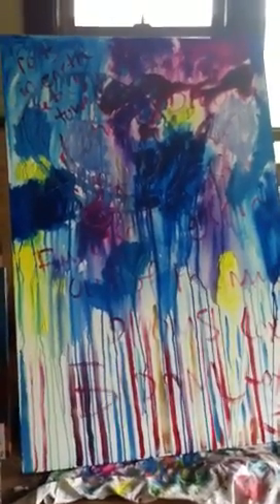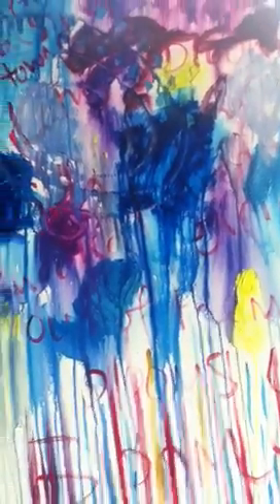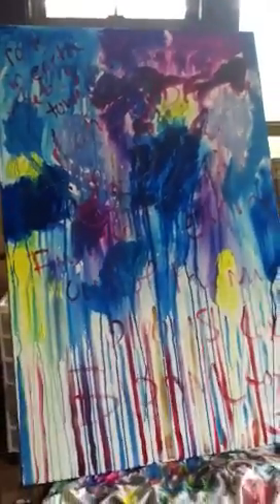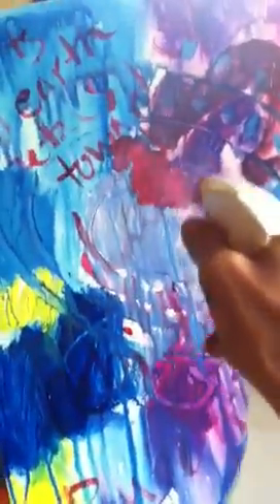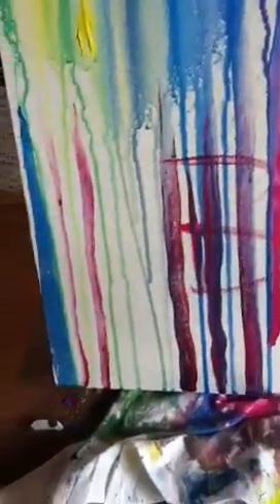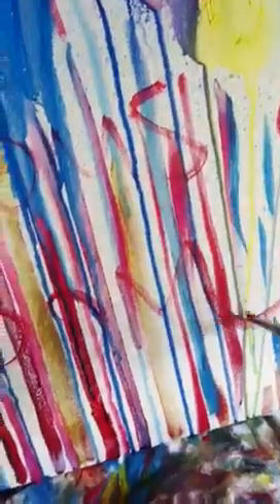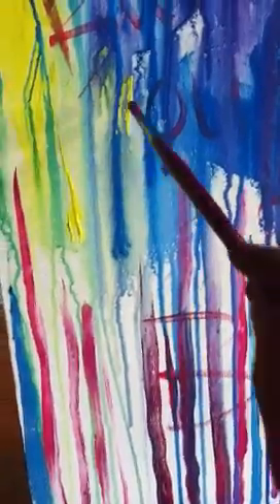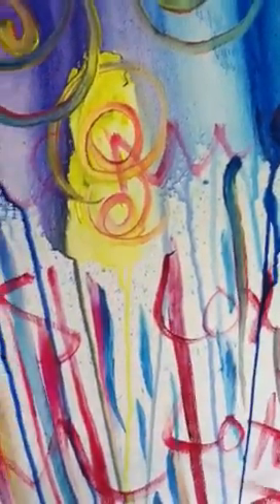24 Hour Creativity #3 June 16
This is my "Big Lotus Flower" painting that I am painting using techniques inspired by Flora Bowley (amazing artist/creative goddess). Love the spray bottle! Here is the link for the Heaven & Earth Art Project